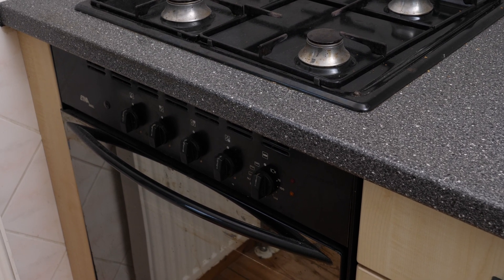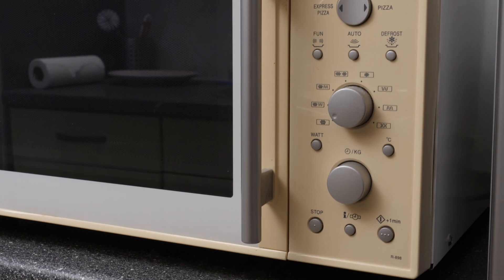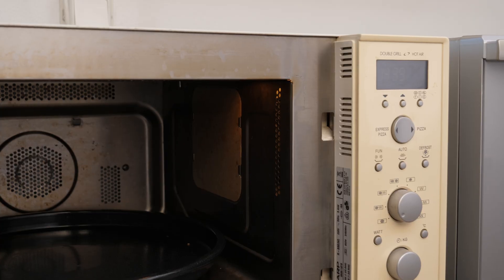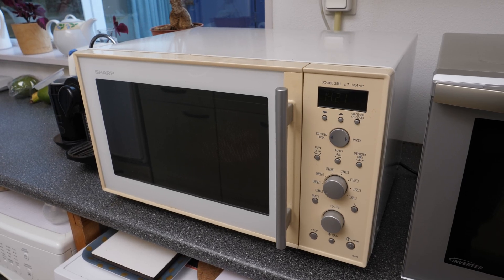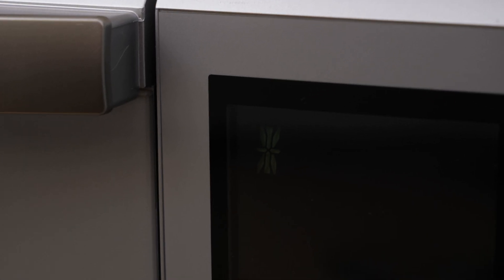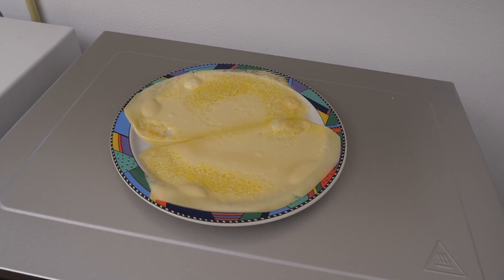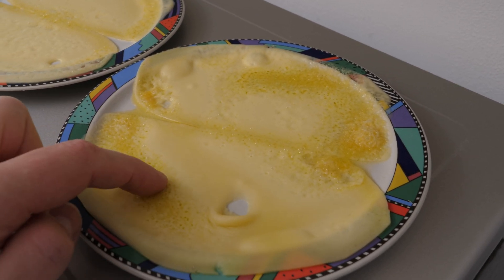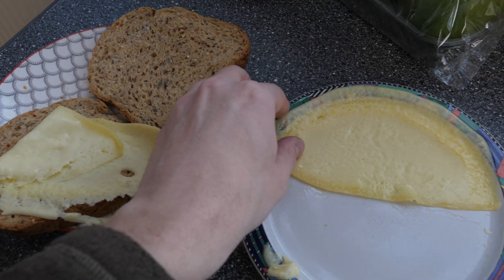Microwaves Compared...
Comparing a rotating plate microwave with a diffusor one...
Microwave ovens in action: Panasonic NN-DF385MEPG vs Sharp R-898